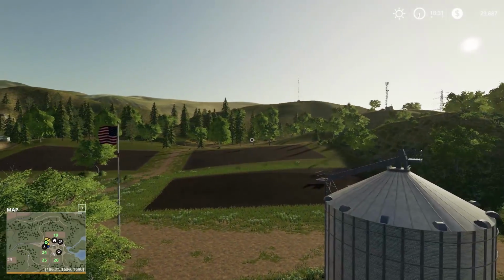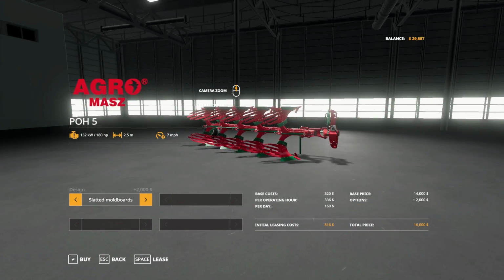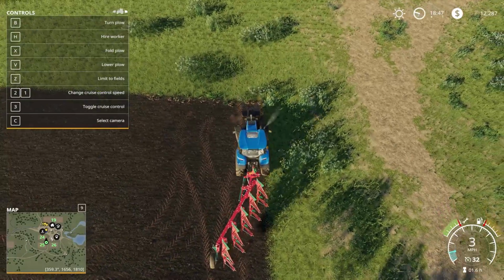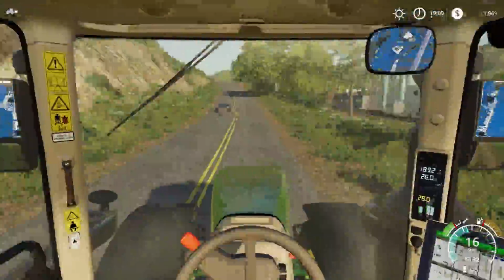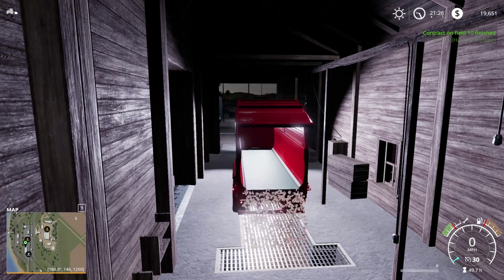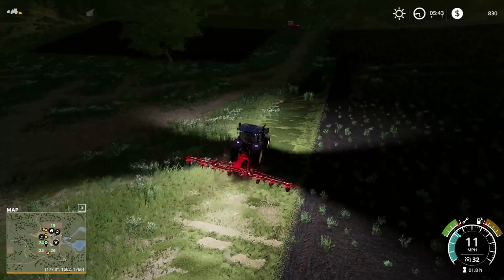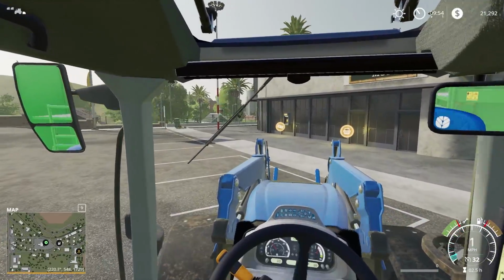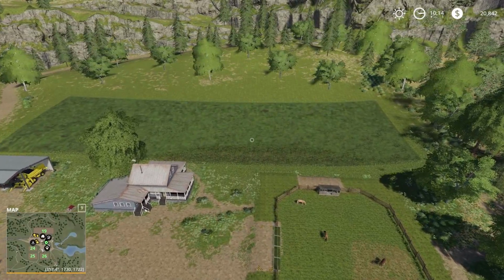USUAL DAY ON THE FARM - Farming Simulator 19 (Ravenport) - EP05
Hello everyone, Healthy Ant is here!!!
There were billions things happening all around at the same time and maybe I pushed it a bit far this time.. So this episode may seem to you it's chopped up a bit, sorry. Too many wishes and not enough time 😀
Stay healthy AF and bye!